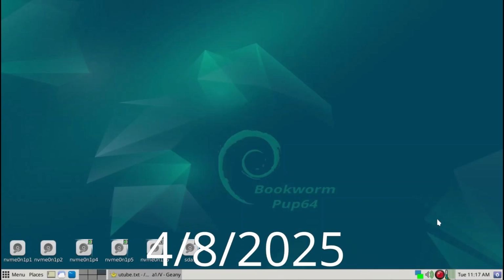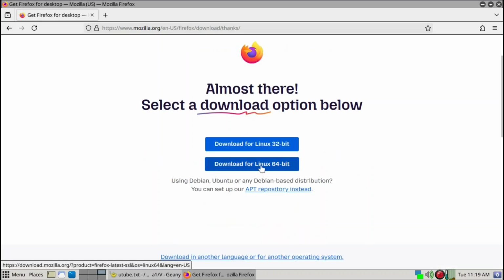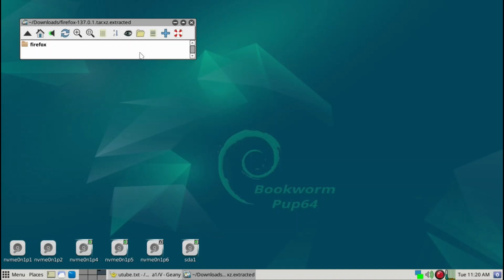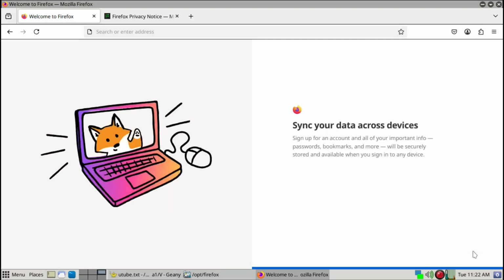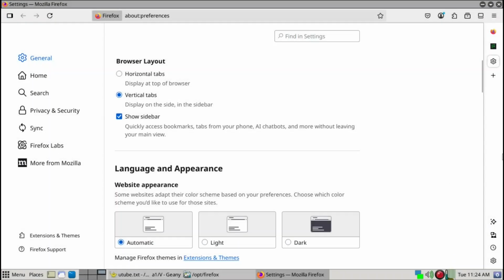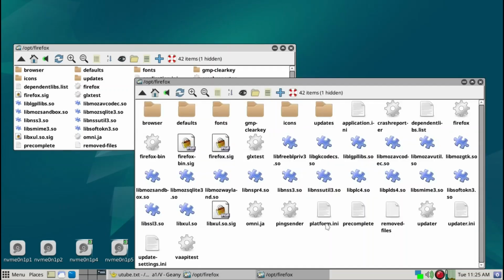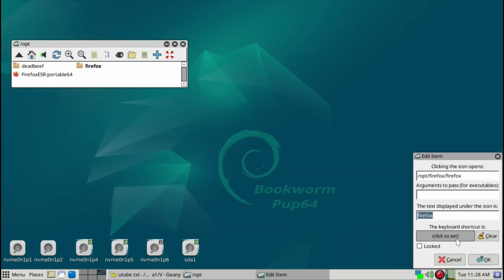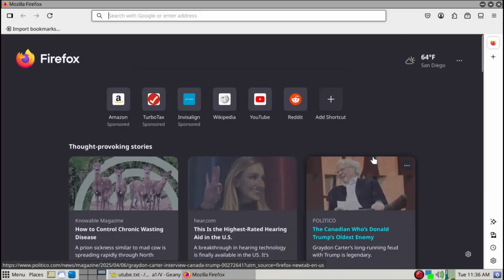FIrefox browser with vertical tabs install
@puppy_BYTE shows how to install the latest firefox browser and setup vertical tabs in puppylinux, here using bookwormpup64.  zen browser, a fork of FF already has this feature.

extracted FF needs to be copied to /opt/ from within the extracted folder (can also use
mv) :
cp ./firefox/ /opt/ -R

please note there will not be a menu for the FF.